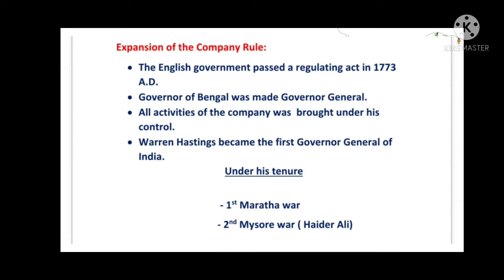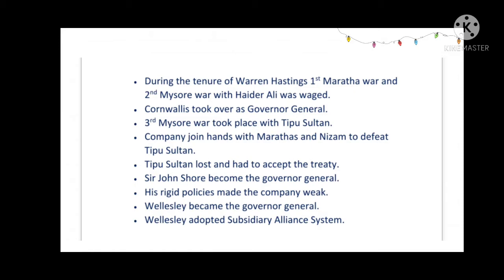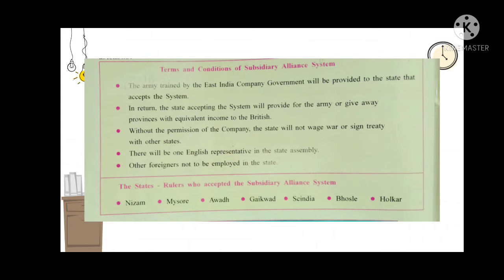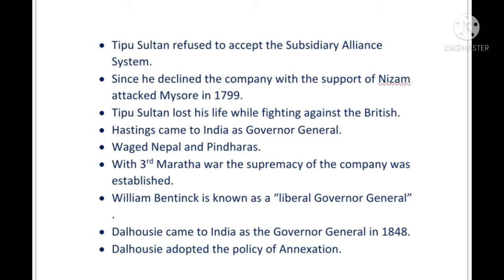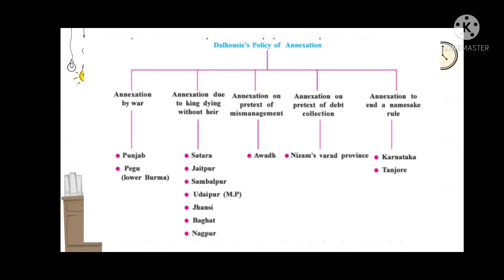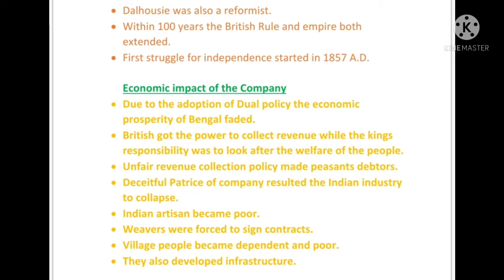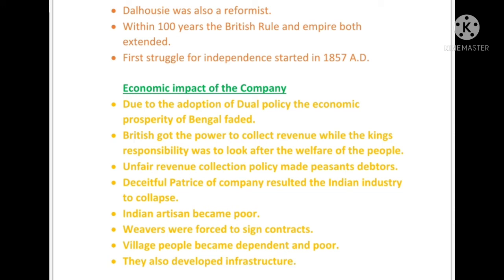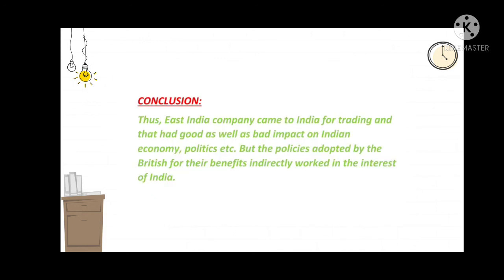Ch -1 Rise of British rule in India. (std - 9 ) Social science GSEB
This  video contains the explanation of lesson 1 Rise of British rule in India.

Ch - 1 Rise of British rule in India
Std - 9
Subject - Social science
GSEB
Explanation in English